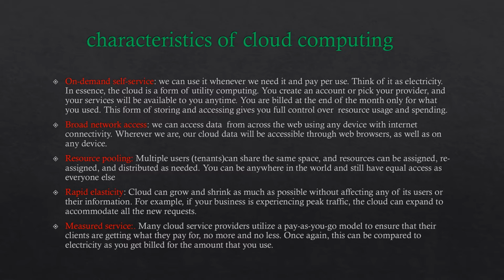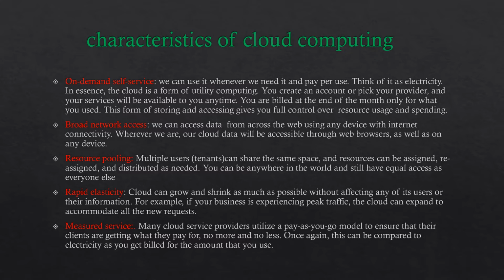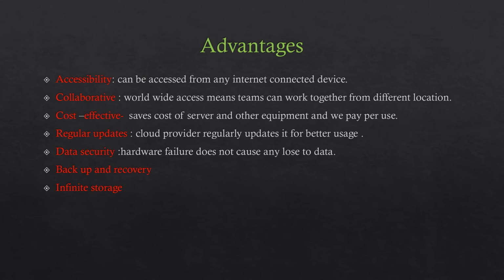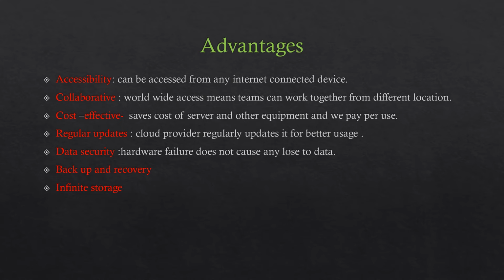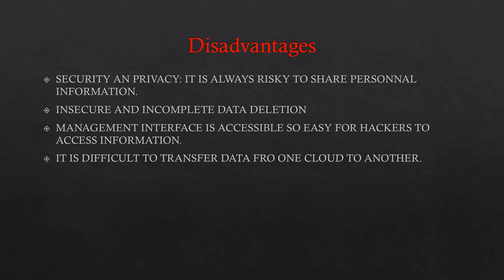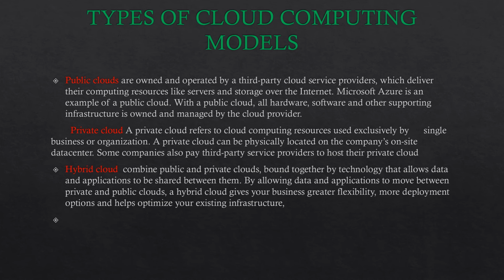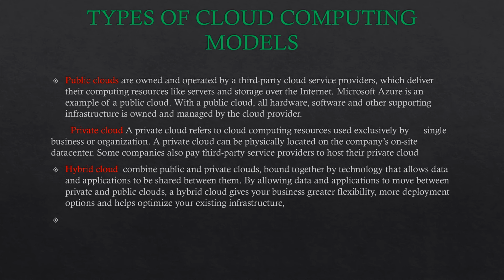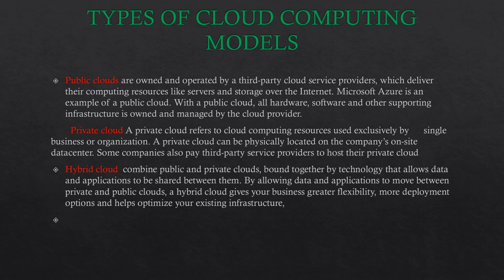CLOUD COMPUTING CLASS 8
THIS VIDEO EXPLAINDS ABOUT CLOUD COMPUTING ,ITS EFINATION CHARACTERSTICS, ADVANTAGES , DISADVANTAGES AND MODELS OR WE CALL TYPES.